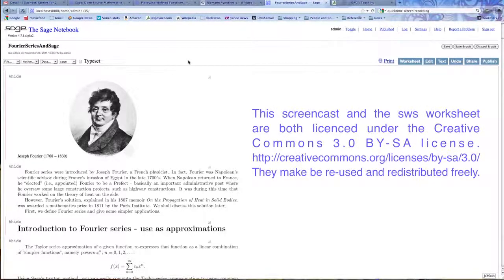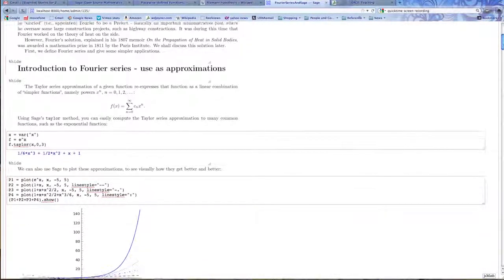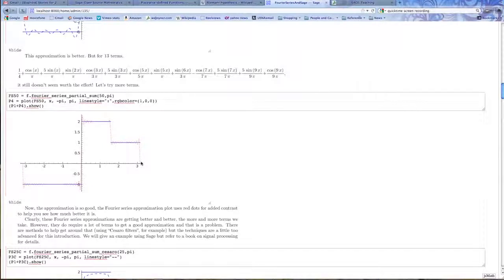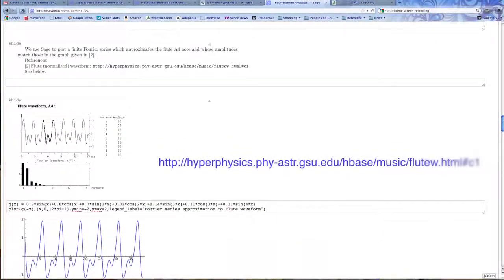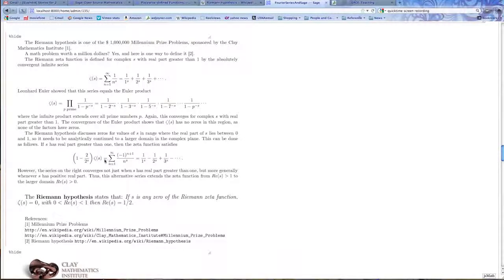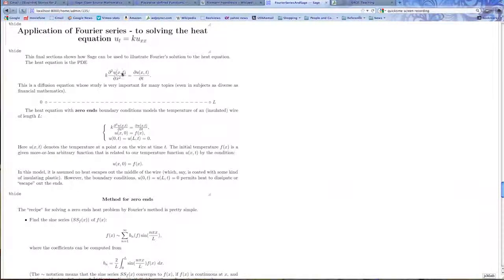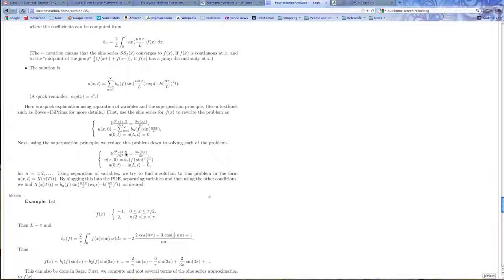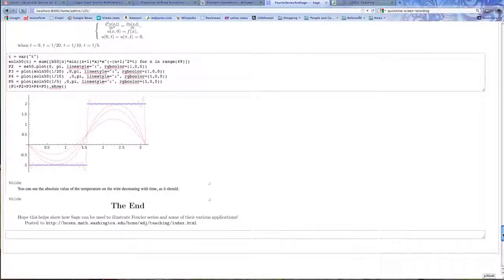fourier series - using Sage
This is a 30 minute screencast I made that shows some ways to use Sage to illustrate Fourier series and some of their applications. Some applications included are approximating a waveform for a flute and solving the heat equation of a wire using Fourier's method.
It is a cross-platform free, open-source mathematics software program similar to the (expensive commercial programs) Mathematica, Maple or Matlab.
Feel free to re-use and redistribute.